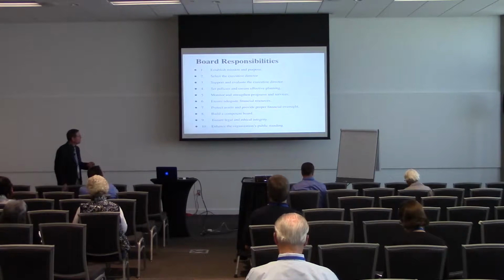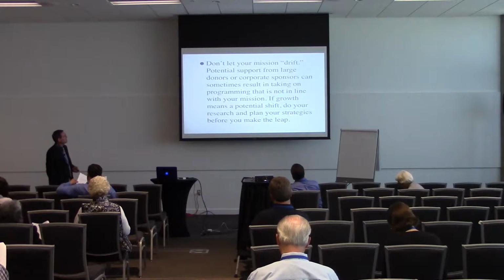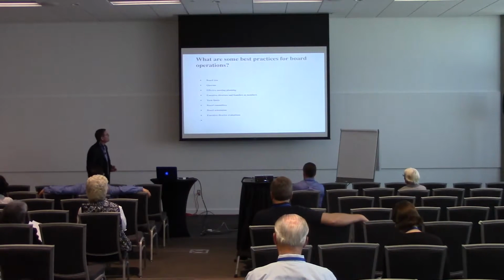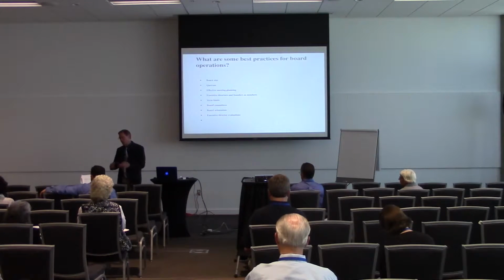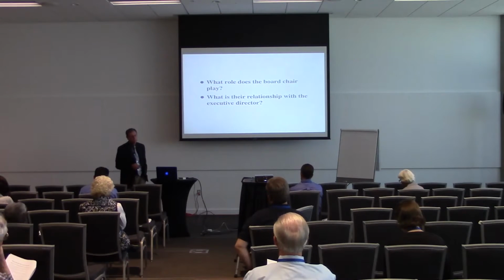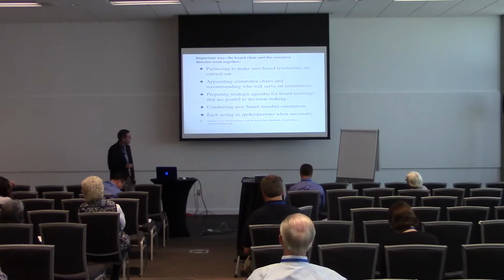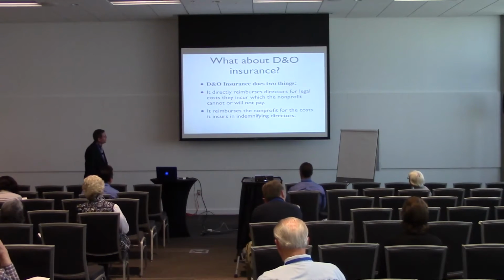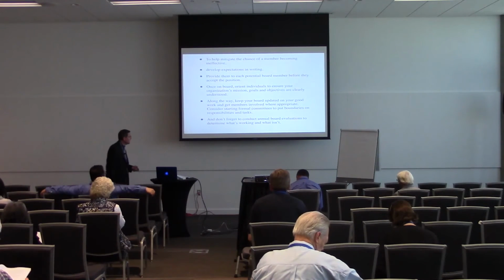ASI 2015 Seminar Steve Dickman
Do you know what’s involved in being a good board member? What does it mean to “exercise due diligence”? Do you understand your risks and liability? Are you or your fellow board members covered by indemnification or D & O (Directors and Officers) insurance? Does your organization need it? How likely is it that your business/ministry could become a target for litigation?